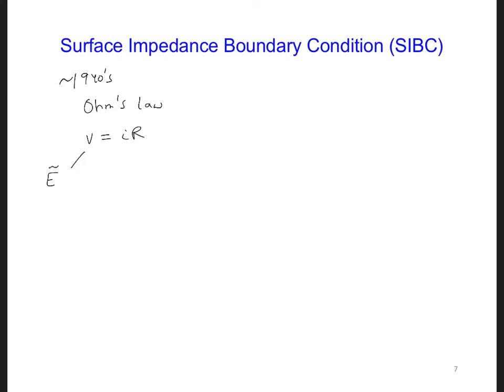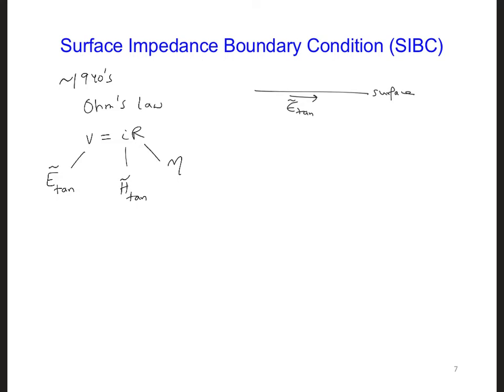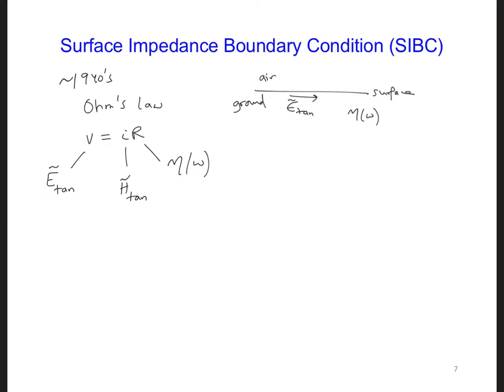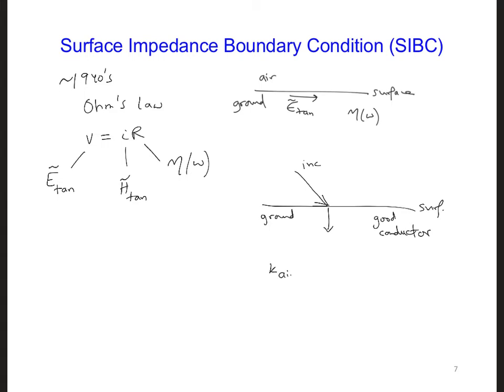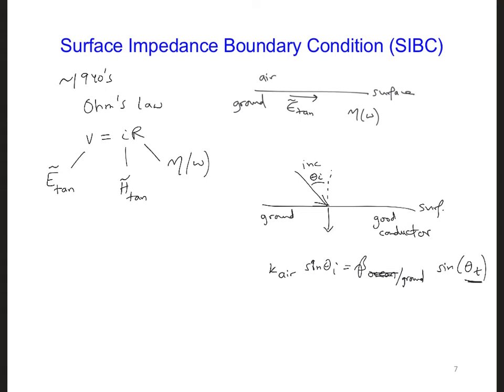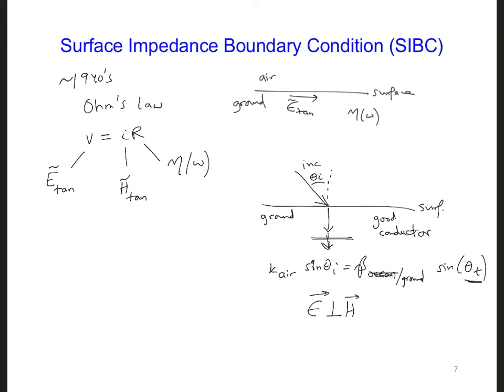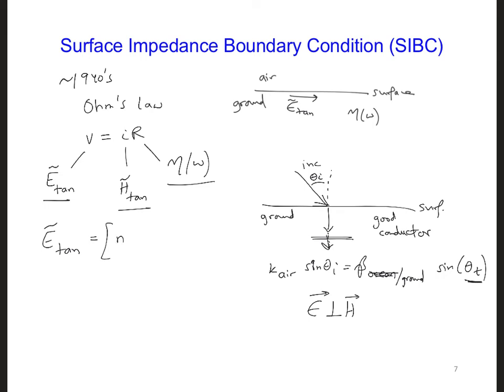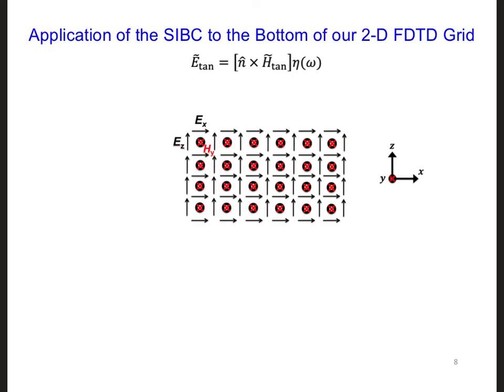FDTD Slides 15 3